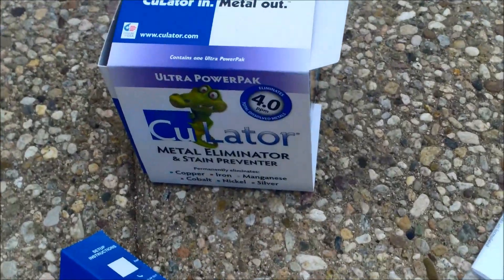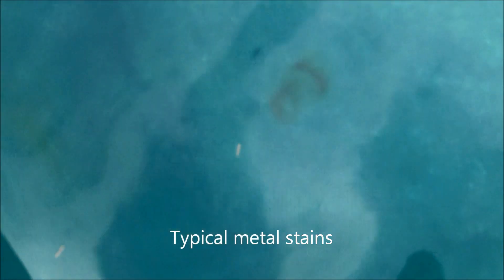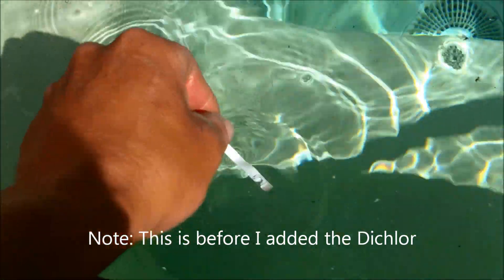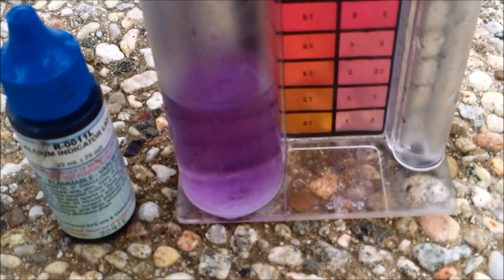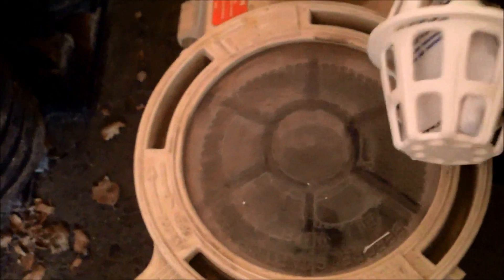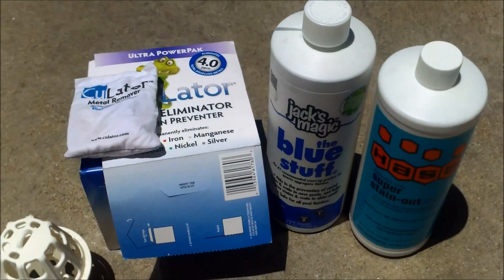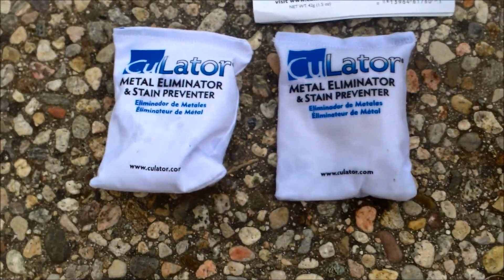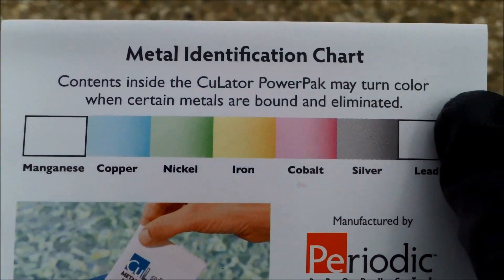CuLator Metal Eliminator & Stain Preventer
This is the only product on the market that actually will remove the metal ions from the water. CuLator takes conventional chelating groups and binds them to a novel, unique, insoluble, non-toxic polymer backbone. This allows for the permanent removal of the metal from the water. he chemistry to produce these insoluble chelating polymers was developed over 23 years.

To purchase

Conventional sequestering agents surround the metal ions and slow down the oxidation and precipitation of the metal oxides onto the pool surface. These agents break down over time. Many of these agents are phosphate-based. CuLator is the world's only true metal eliminator. Developed for the Environmental Protection Agency's Superfund Program, these polymers are the only compounds that are insoluble in water, rapidly bind metal ions, and are non-toxic.

I would suggest leaving the bag in the pump or skimmer for at least a month for best results. If you are filling the pool after an acid wash, starting up a new pool or using water that has metal in it to fill your pool (well water) then I would suggest this product.

If you are doing an ascorbic acid metal stain removal process or using Natural Chemistry -StainFree I would suggest along with the metal sequestering agent you also add a CuLator to your pool. The sequestering agents just "suspend" the metal and do not remove it - so when they wear off the metal will drop back into the water and stain the pool again.

METAL SEQUESTERING AGENTS

When you use a metal sequestering agent it will lower your chlorine level as the chlorine  bonds to the sequestering agent . I would start with a 3.0 ppm level and try to keep it near 1.0 -1.5 during the process. Many people think that the Metal Out agent causes algae and it does in a way by lowering the chlorine level. You also want to keep your pH level low -- around 7.2-7.6 for the sequestration agent to be more effective. If you need to add a little chlorine, add more of the agent also. Note that  If the stains reappear you will have to start the process over again from square one.It is not a failure of the sequestration or CuLator but a failure to keep the water chemistry in balance.

You must also note that the sequestering agent will NOT remove the metal ions from the pool. All it will do is keep it from activating and staining the pool. Once the sequestering agent wears off the metal ions will reactivate and cause staining. That is why you will need to use the CuLator product.

METAL TESTING:
The Aquachek test strip seems to be fairly accurate - of course a more sophisticated $400 electronic tester will be more accurate but it will show if you have metal ions present. I like the Taylor Test kit method as the reagent shows clearly when metal is present. The calcium hardness test is of course not designed to show metal ions but the side effect of metal ions (turning the test purple is a great indicator. You can also just take a water sample to your local pool store and have them test it for you.

A sure sign up metal is staining on the plaster, fiberglass or vinyl liner, a tint to the water and of course the famous green hair after swimming effect.